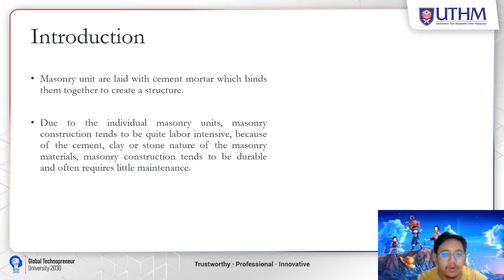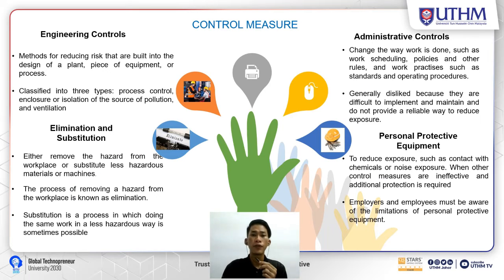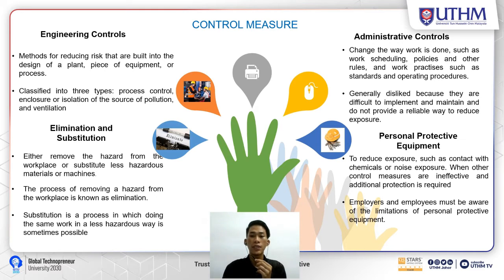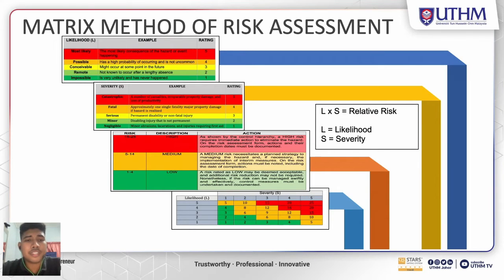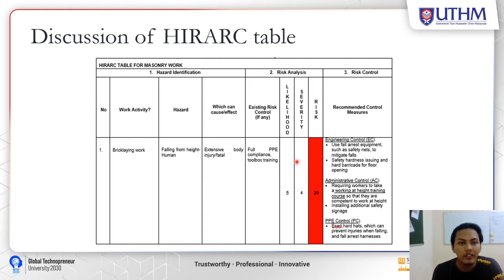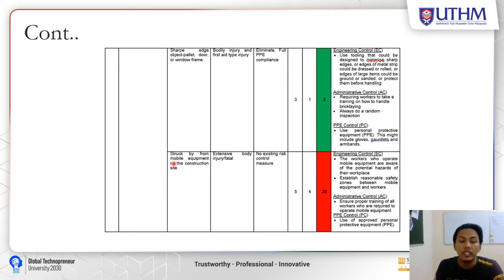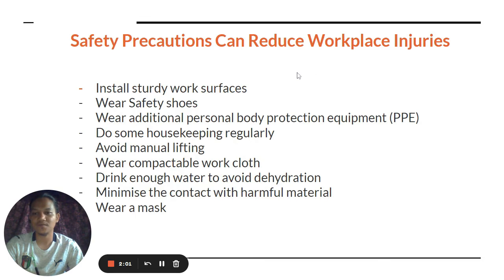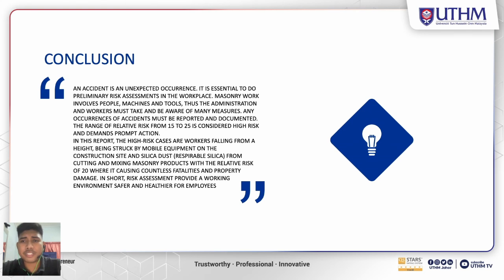BFC43502 VIDEO PROJECT MASONRY WORK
We are from Group 10 and this our video project about the masonry work. This video is a requirement for the BFC43502 OSHA project that lecture by Ts. Dr Muhammad Fikri Bin Hasmori. Enjoy!